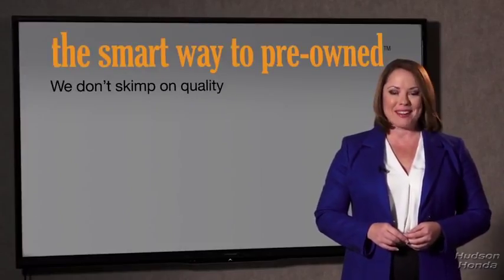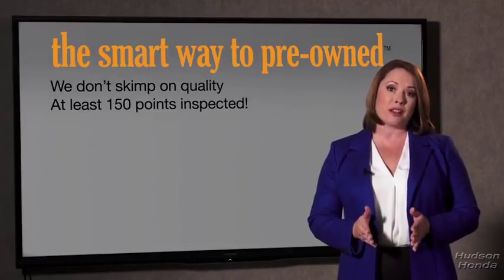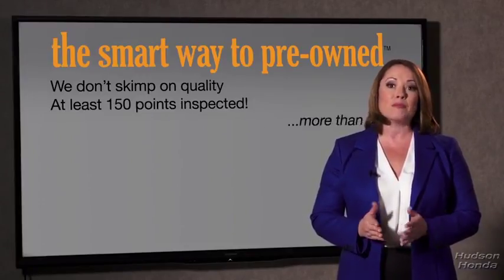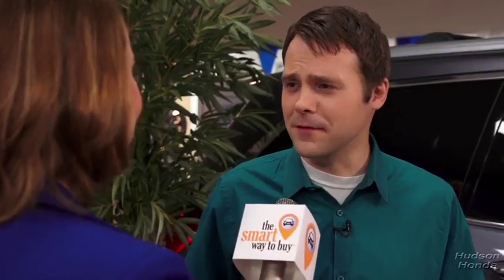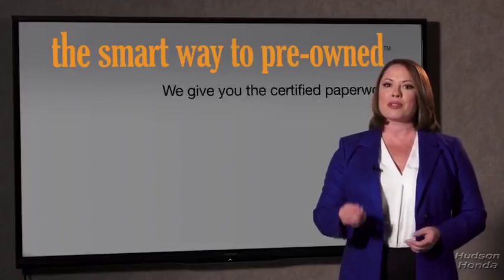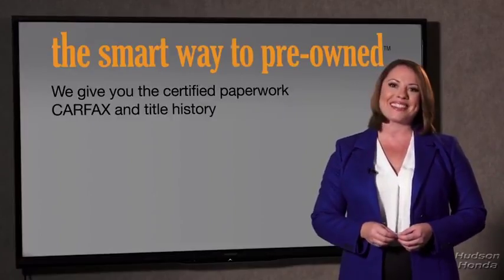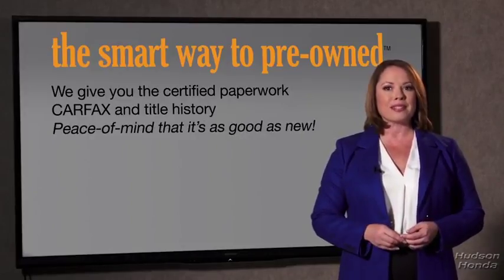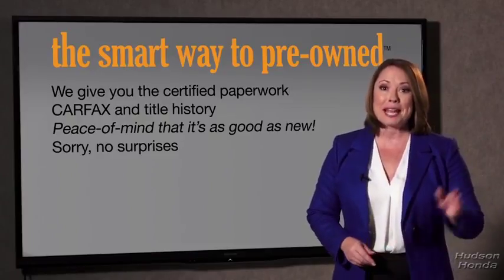2017 Honda CR-V Hudson, West New York, Jersey City, Tenafly, Paramus, NJ HHHL022151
Hudson Honda
6608 John F Kennedy Blvd

This 2017 Honda CR-V EX is proudly offered by Hudson Honda Want more room? Want more style? This Honda CR-V is the vehicle for you. Why spend more money than you have to? This Honda CR-V will help you keep the extra money you'd normally spend on gas. When driving an all wheel drive vehicle, such as this Honda CR-V EX, superior acceleration, traction, and control come standard. Look no further, you have found exactly what you've been looking for.
2 LCD Monitors In The Front,Radio: AM/FM Audio System w/6 Speakers -inc: 180-Watts, 7 display w/high-resolution WVGA (800x480) electrostatic touch-screen, customizable feature settings, Bluetooth streaming audio and HandsFreeLink, Pandora compatibility, Radio Data System (RDS), Speed-Sensitive Volume Control (SVC), USB/display audio interfaces w/1.5-Amp charging port in center console, 12-volt power outlets (Front and center console), HondaLink, Apple CarPlay/Android Auto, SiriusXM, SMS text message function and 2.5-Amp charging ports in 2nd-row,Integrated Roof Antenna,Radio w/Seek-Scan, Clock and Steering Wheel Controls,Audio Theft Deterrent,Steel Spare Wheel,Front Fog Lamps,Compact Spare Tire Mounted Inside Under Cargo,Black Rear Bumper w/Metal-Look Rub Strip/Fascia Accent,Wheels: 18 Alloy,Body-Colored Front Bumper w/Black Rub Strip/Fascia Accent and Metal-Look Bumper Insert,Chrome Side Windows Trim and Black Front Windshield Trim,Chrome Grille,Clearcoat Paint,Tailgate/Rear Door Lock Included w/Power Door Locks,Body-Colored Door Handles,Fixed Rear Window w/Fixed Interval Wiper, Heated Wiper Park and Defroster,Fully Galvanized Steel Panels,Liftgate Rear Cargo Access,LED Brakelights,Chrome Bodyside Insert, Black Bodyside Cladding and Black Wheel Well Trim,Deep Tinted Glass,Tires: P235/60R18 103H All-Season,Programmable Aero-Composite Halogen Daytime Running Auto High-Beam Headlamps w/Delay-Off,Lip Spoiler,Body-Colored Power Heated Side Mirrors w/Convex Spotter, Manual Folding and Turn Signal Indicator,Speed Sensitive Variable Intermittent Wipers,Express Open/Close Sliding And Tilting Glass 1st Row Sunroof w/Sunshade,Power 1st Row Windows w/Driver And Passenger 1-Touch Up/Down,Rear Cupholder,Urethane Gear Shift Knob,1 Seatback Storage Pocket,Digital Display,Carpet Floor Trim,Cloth Seat Trim,Proximity Key For Doors And Push Button Start,60-40 Folding Split-Bench Front Facing Fold Forward Seatback Rear Seat,Driver / Passenger And Rear Door Bins,Heated Front Bucket Seats -inc: driver's seat w/12-way power adjustment, including 4-way power lumbar support,Interior Trim -inc: Simulated Wood Instrument Panel Insert, Simulated Wood Door Panel Insert, Metal-Look Console Insert, Chrome And Metal-Look Interior Accents,Compass,Gauges -inc: Speedometer, Odometer, Engine Coolant Temp, Tachometer, Trip Odometer and Trip Computer,Fade-To-Off Interior Lighting,Perimeter Alarm,FOB Controls -inc: Remote Engine Start,Distance Pacing w/Traffic Stop-Go,Systems Monitor,Air Filtration,Trip Computer,Driver Foot Rest,Seats w/Cloth Back Material,Power Door Locks w/Autolock Feature,Full Carpet Floor Covering -inc: Carpet Front And Rear Floor Mats,Cloth Door Trim Insert,Roll-Up Cargo Cover,Delayed Accessory Power,Remote Releases -Inc: Mechanical Fuel,Full Cloth Headliner,Remote Keyless Entry w/Integrated Key Transmitter, Illuminated Entry, Illuminated Ignition Switch and Panic Button,Front Cupholder,Day-Night Rearview Mirror,Dual Zone Front Automatic Air Conditioning,Outside Temp Gauge,Valet Function,Full Floor Console w/Covered Storage, Mini Overhead Console w/Storage and Conversation Mirror,Front Map Lights,Driver And Passenger Visor Vanity Mirrors w/Driver And Passenger Illumination,Sliding Front Center Armrest and Rear Center Armrest,Manual Tilt/Telescoping Steering Column,HVAC -inc: Underseat Ducts and Console Ducts,Locking Glove Box,Cruise Control w/Steering Wheel Controls,Manual Adjustable Front Head Restraints and Manual Adjustable Rear Head Restraints,Power Rear Windows and Fixed 3rd Row Windows,Cargo Space Lights,Engine Immobilizer,4-Way Passenger Seat -inc: Manual Recline and Fore/Aft Movement,5.64 Axle Ratio,Front And Rear Anti-Roll Bars,Engine: 1.5L I-4 16-Valve DOHC -inc: single-scroll MHI TD03 turbo and internal wastegate,Transmission: Continuously Variable w/Sport Mode,Strut Front Suspension w/Coil Springs,36-Amp/Hr 410CCA Maintenance-Free Battery,4-Wheel Disc Brakes w/4-Wheel ABS, Front Vented Discs, Brake Assist, Hill Hold Control and Electric Parking Brake,Elect